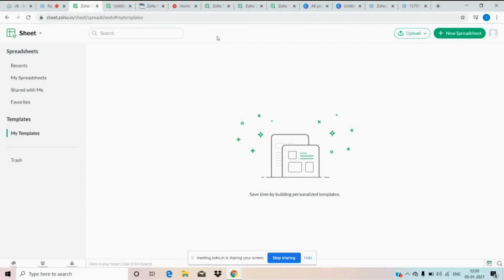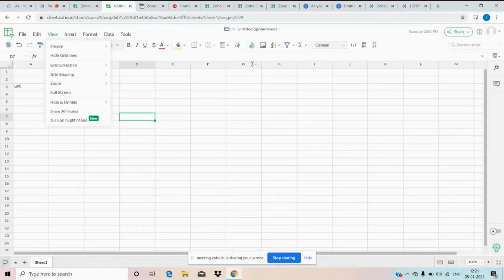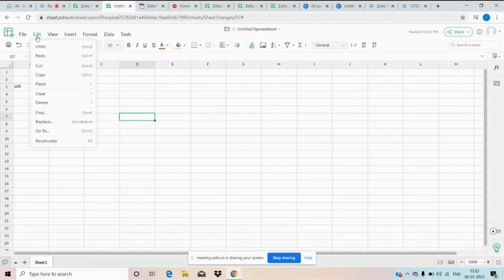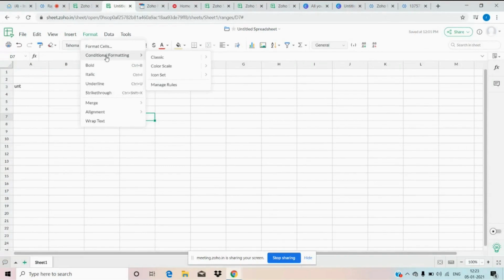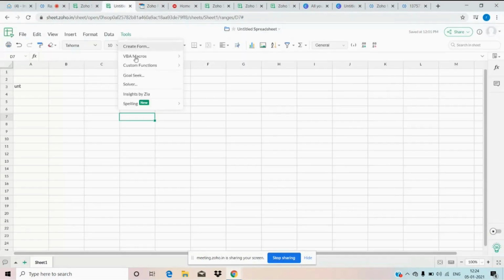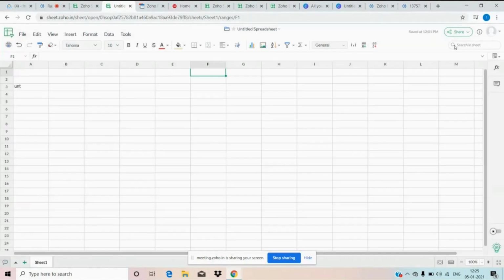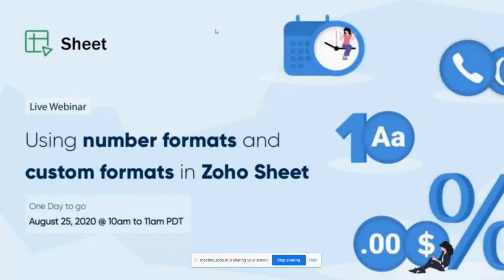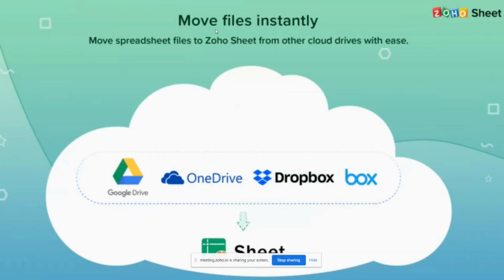Ultimate review : Zoho sheet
Zoho sheet is part of zoho workplace

Zoho Workplace is a collaboration software that provides a complete set of solutions that not only helps you collaborate but also create and communicate with your teams. It bundles its apps on email, document management, presentation, chat, and other communication tools in one platform.
These are Zoho Mail, Zoho Connect, Zoho Chat, Zoho Writer, Zoho Show, Zoho Sheet, Zoho Docs, Zoho Sites, and Zoho ShowTime.